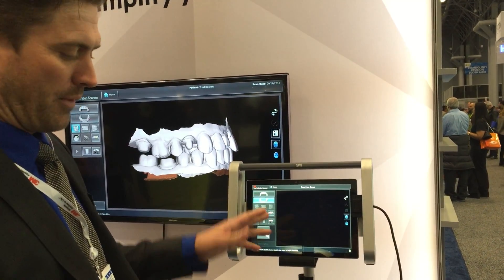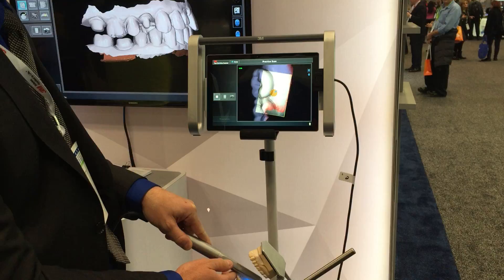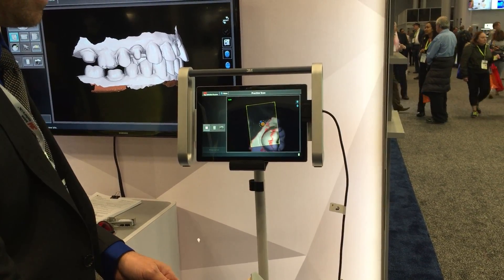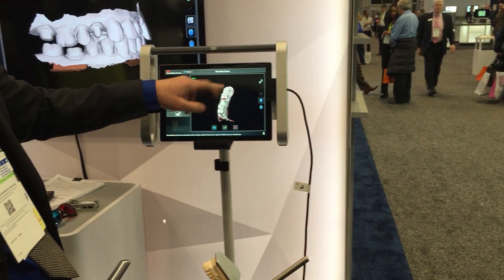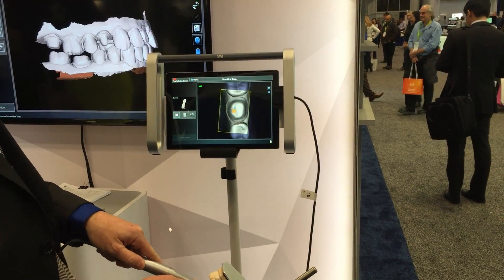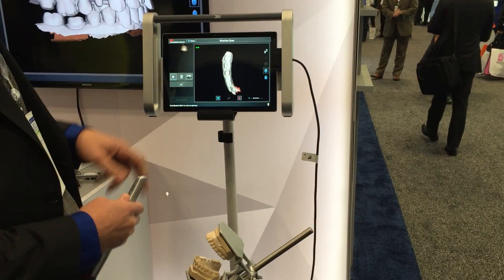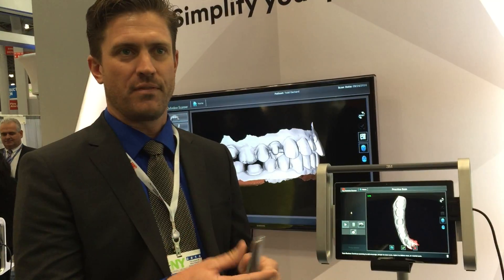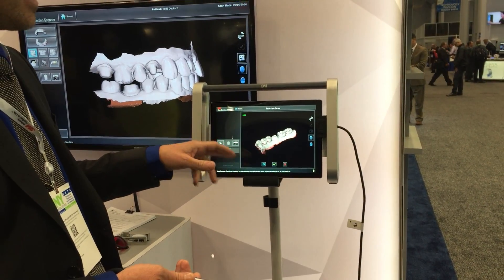Hands-on with the new 3M True Definition Mobile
Live from the floor of the Greater New York Dental Meeting, DPR got a first-hand look at the latest model of the 3M True Definition intraoral scanner, which is a mobile version that includes a tablet PC.